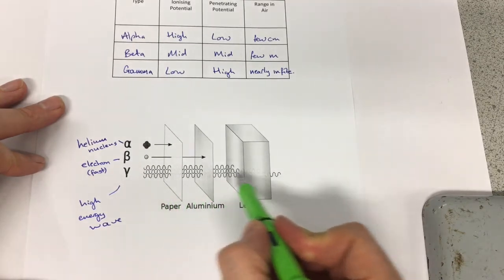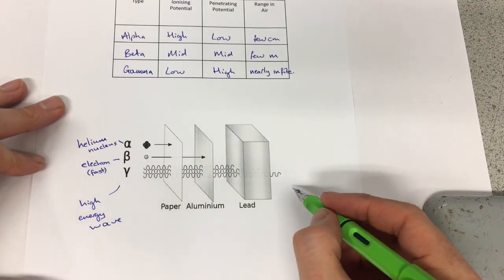Nuclear Radiation; Explained in Five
You: “Just tell me that again, but really fast.”
Me: “OK! What do you want next?”
You: “I’ll post what else I’d like explaining in the comments!”
Me: ”Perfect!”

Need anything else explaining for your WJCE Physics or Science Exams?